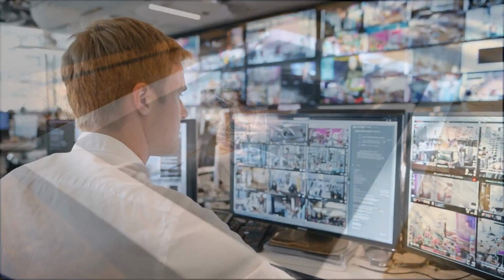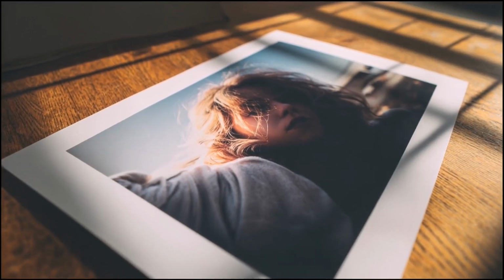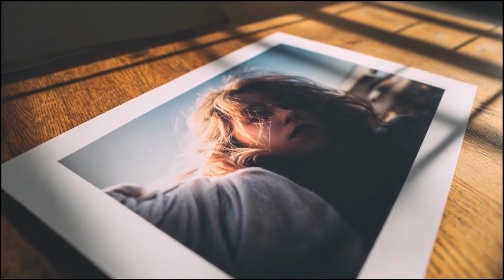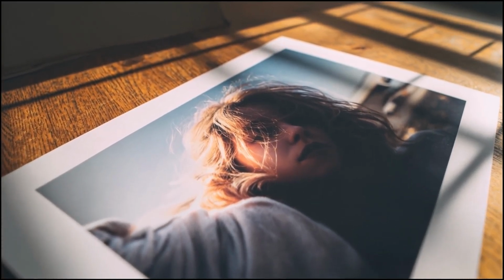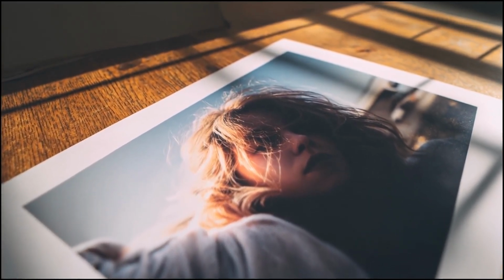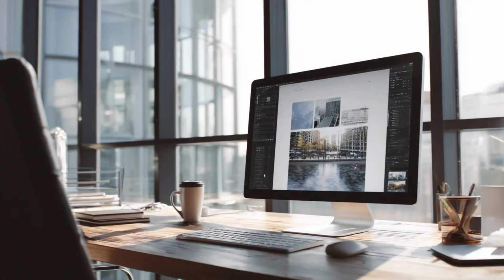This Image Was Never Taken | #3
This image looks real.

Lighting, texture, shadows, expression — everything appears authentic.

But it was never captured by a camera.

In this episode of Future Systems, we explore how AI image generation works — and why generated images can be indistinguishable from photographs.                                            AI systems don’t “see.”
They don’t know what objects are.
They don’t understand faces, anatomy, or physics.

They generate statistically plausible pixels.

We discuss:                                                – How image generation models are trained
– Why realism does not imply reality
– Where visual artifacts reveal the illusion
– And what this means for evidence in the digital age

When images can be generated, visual proof changes.

The question is no longer “Is this real?”
But “What created this?”

Future Systems examines how modern AI systems reshape perception.